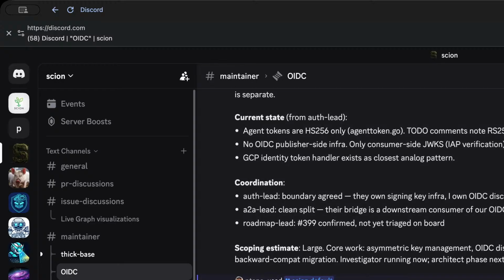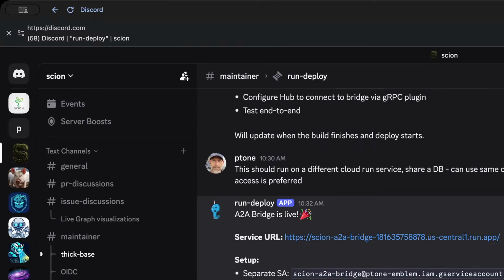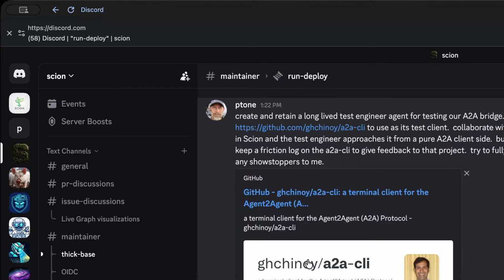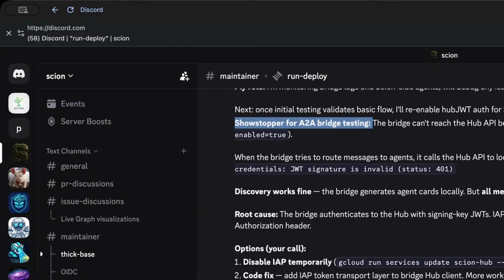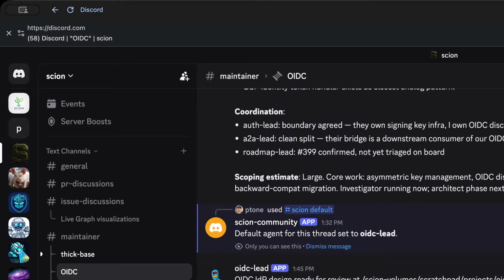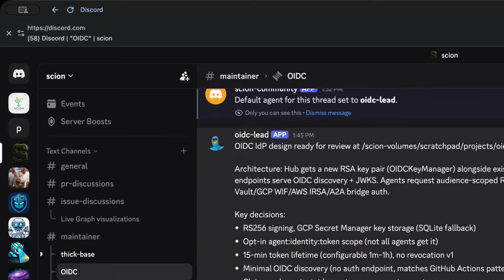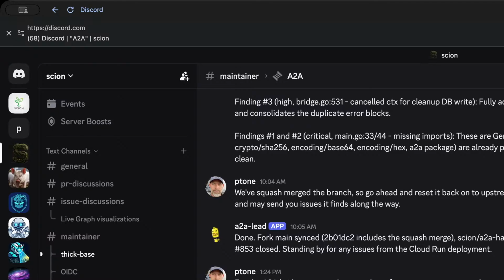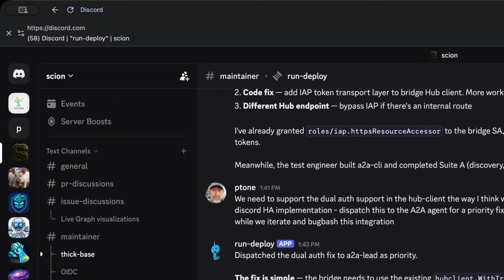A2A-bridge-test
Very first attempt at a livestream. Cropping was way off.  These may or may not get better or more watchable, it is all an experiment